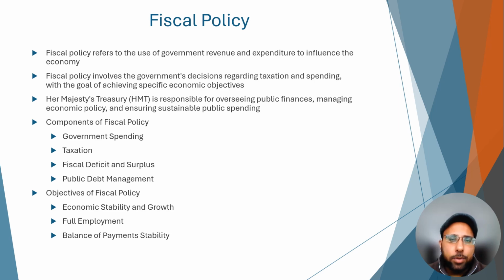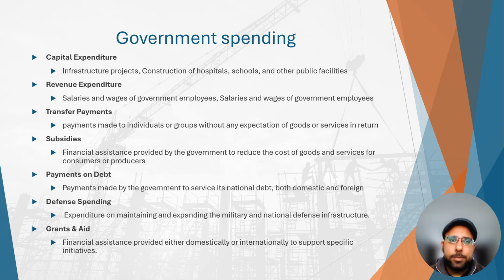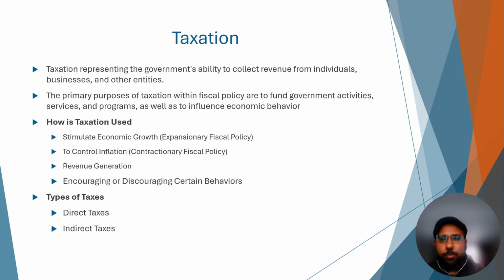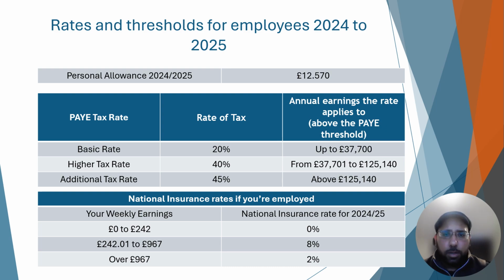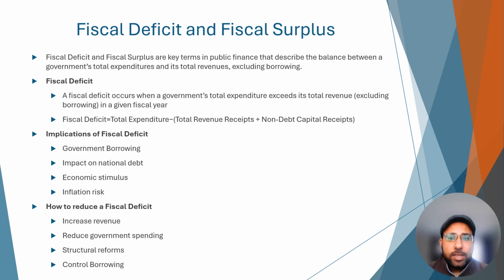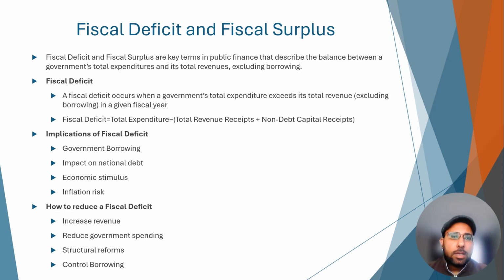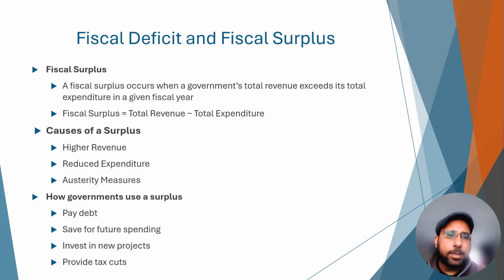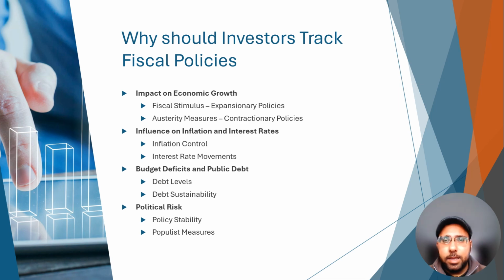Stockbroker Programme - Understanding Fiscal Policy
In this video, we break down the concept of Fiscal Policy and explore how governments use it to manage and stabilise the economy. Whether you're a student of economics or just curious about how national budgets work, this video will give you a clear understanding of fiscal policy and its impact.

🌟 Key Topics Covered:

What is Fiscal Policy? Learn the basics of fiscal policy and how it affects economic growth, inflation, and employment.

Government Spending & Taxation: Discover how governments use spending and taxation to influence the economy.

Types of Fiscal Policy: Understand the difference between expansionary and contractionary fiscal policies and when each is applied.

Fiscal Policy in Action: Get insights into real-world examples of fiscal policies and how they help manage economic crises and growth.

By the end of this video, you'll have a solid grasp of how fiscal policy works and its role in shaping economic decisions.